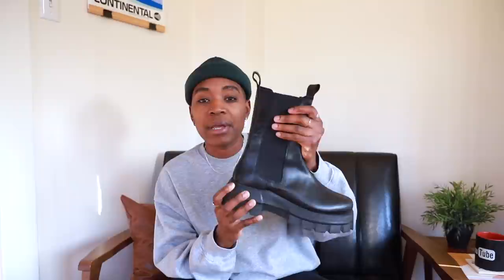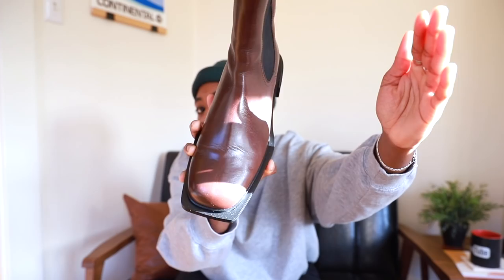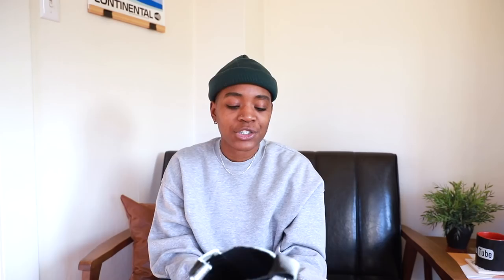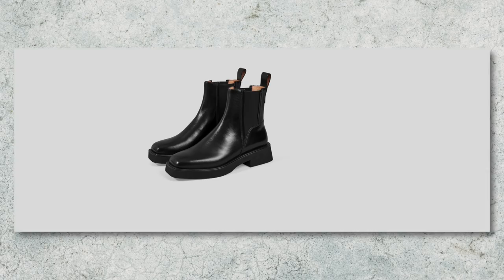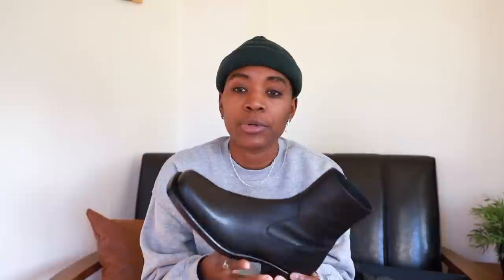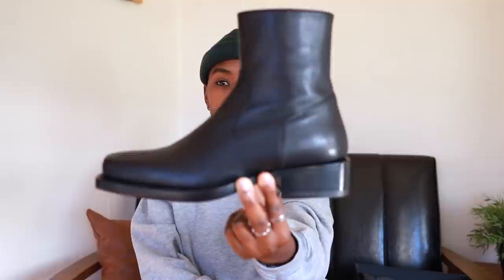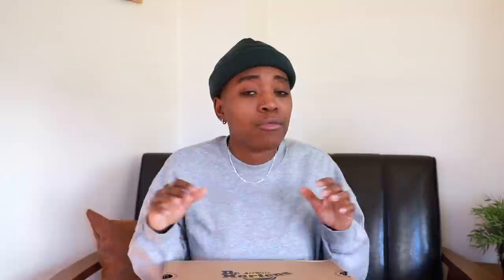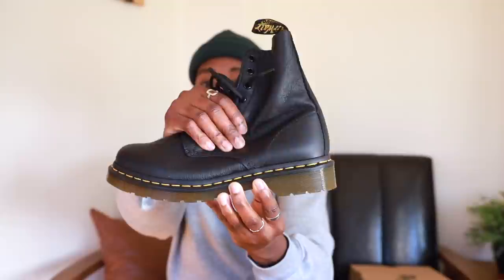My Boot Collection (Ann Demeulemeester, Doc Marten, etc.)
Edited by @soundlyawake

BRA SIZE: 34DD
DRESS SIZE: 6 -8
MEN'S SIZE (pants): 30 - 32

MADEYOULOOKS is a platform, ran by Jade Fox, for masculine-presenting people to explore fashion and style.